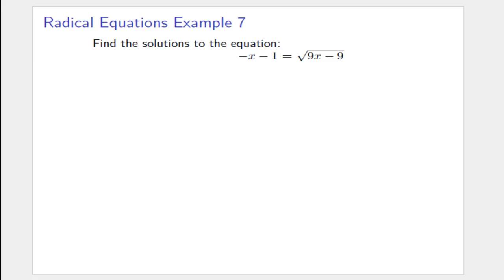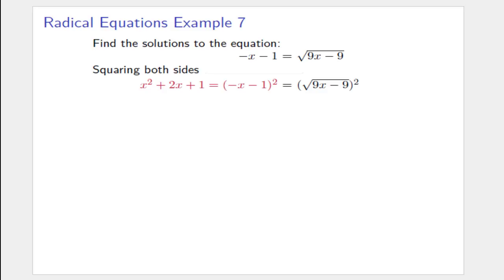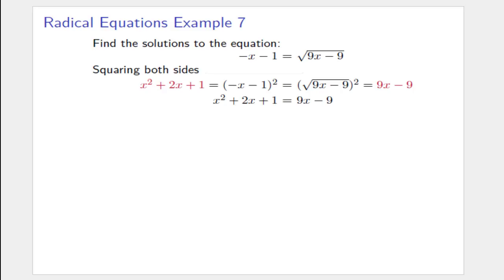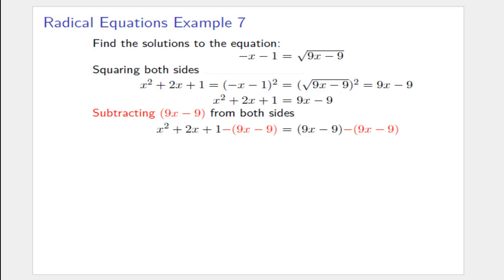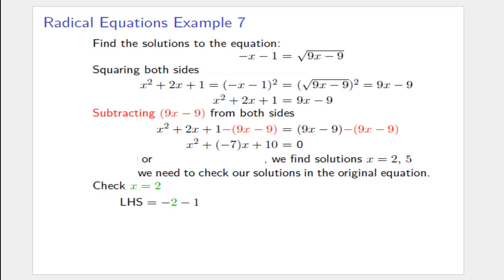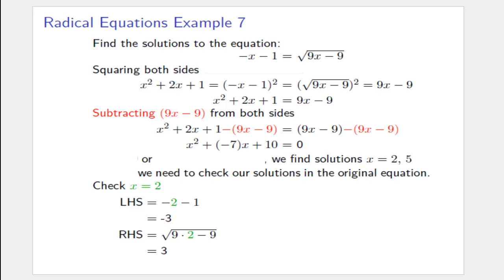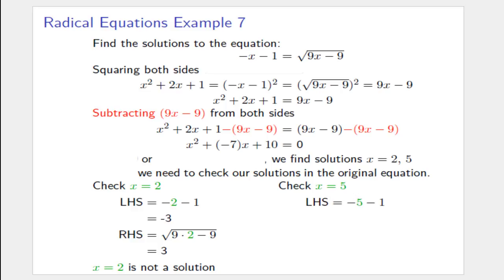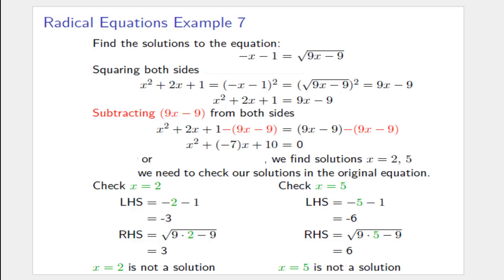Solving Radical Equations Example 7